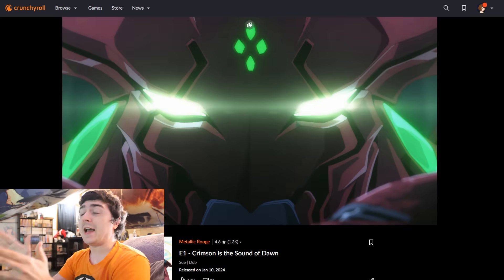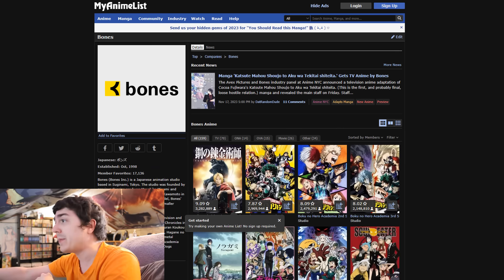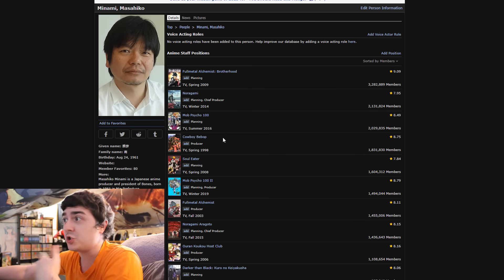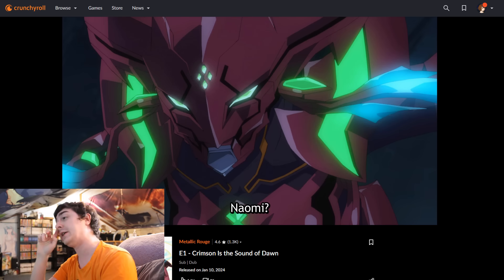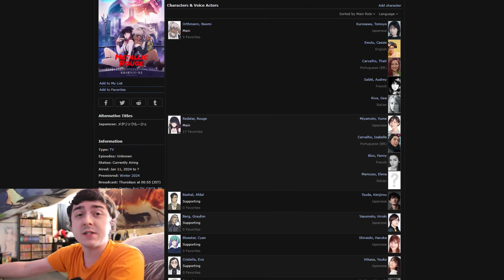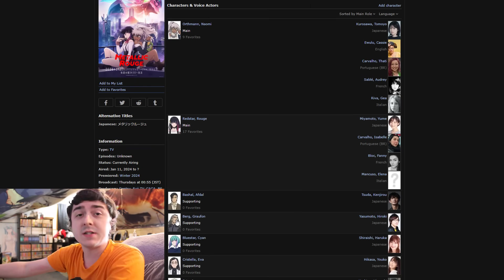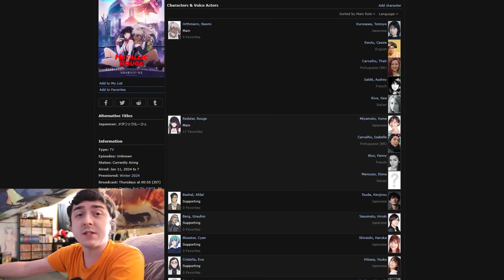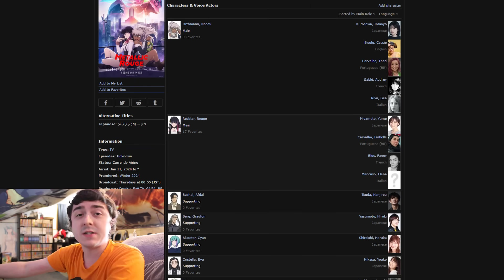WHY IS THE ANIMATION STAFF SO GODLY FOR THIS ANIME?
Metallic Rouge Episode 1 is completely anime original set in a dystopian future on Mars where our main characters hunt down rouge androids.